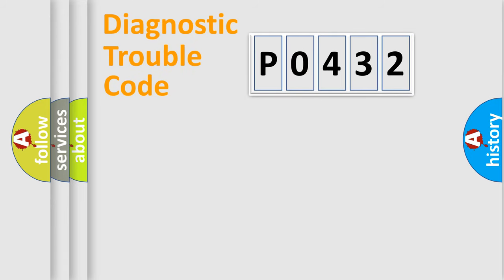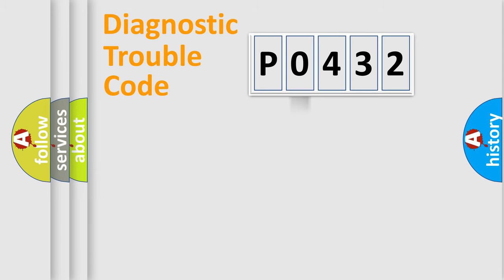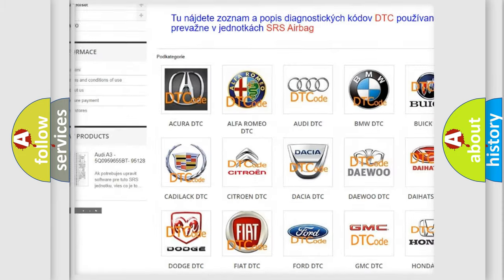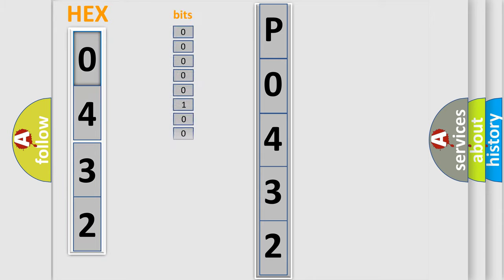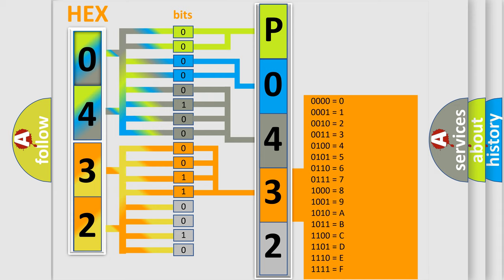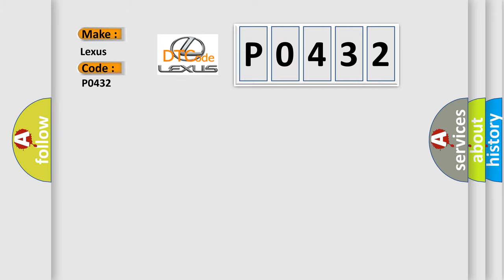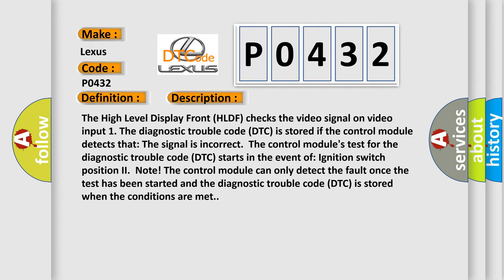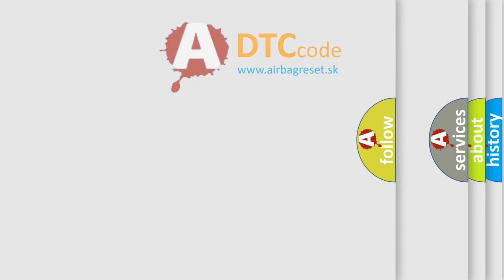DTC Lexus P0432 Short Explanation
Contents:
0:21 Basic DTC analysis according to OBD2 protocol standard.
1:48 Insight into programming
2:58 A diagnostically understandable description of the Diagnostic Trouble Code
3:05 Basic error definition

Make:
Lexus
Code:
P0432
Definition:
Video Input "B". General Signal Failures. Signal Signal Invalid
Description:
The High Level Display Front (HLDF) checks the video signal on video input 1. The diagnostic trouble code (DTC) is stored if the control module detects that: The signal is incorrect.The control modules test for the diagnostic trouble code (DTC) starts in the event of: Ignition switch position II.Note! The control module can only detect the fault once the test has been started and the diagnostic trouble code (DTC) is stored when the conditions are met.
Cause:
Open circuit on signal cable.The signal cable is short-circuited to ground.Short-circuit to supply voltage in the signal cable.